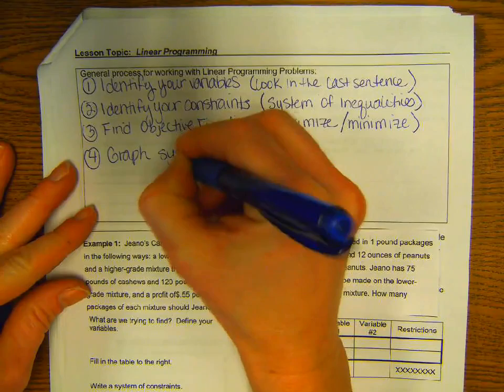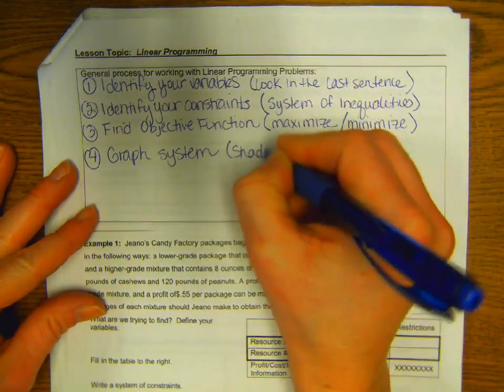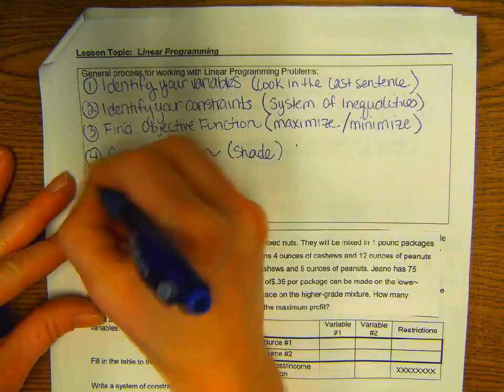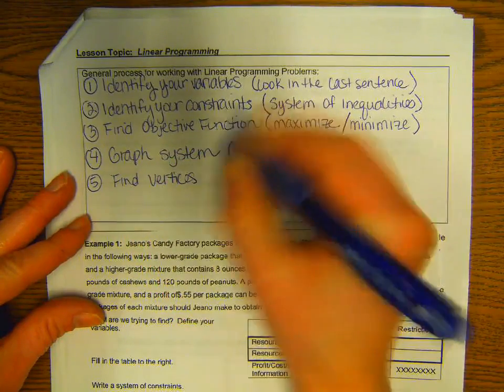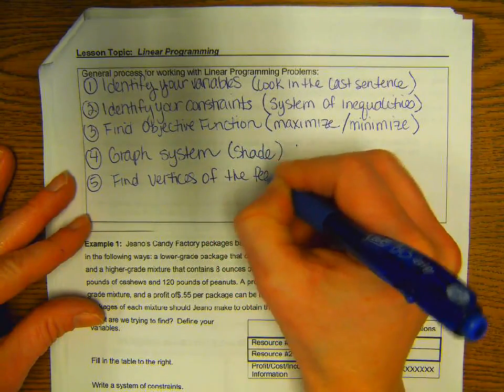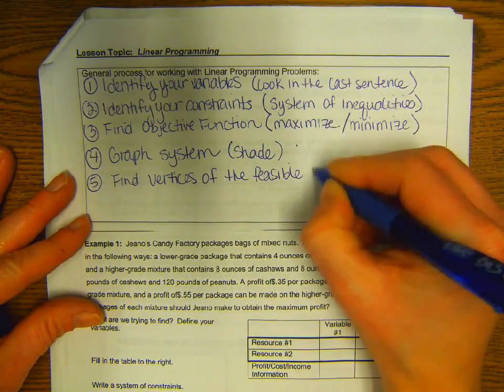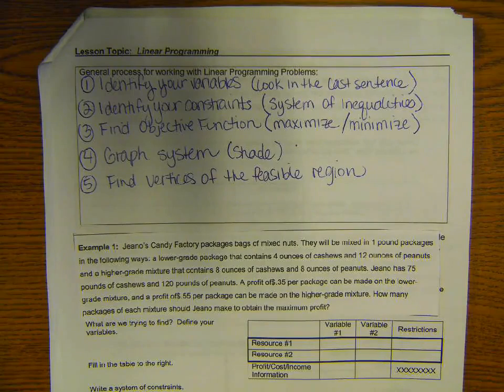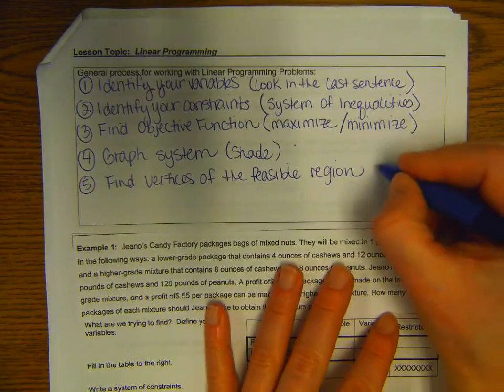Algebra I Linear Programming_0